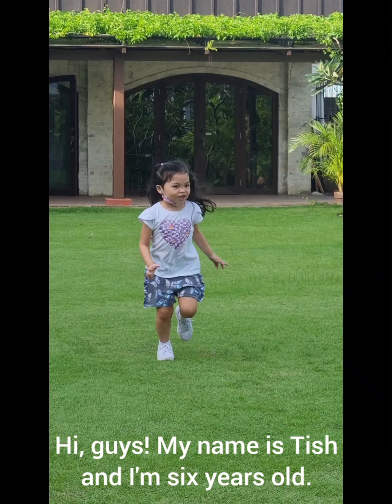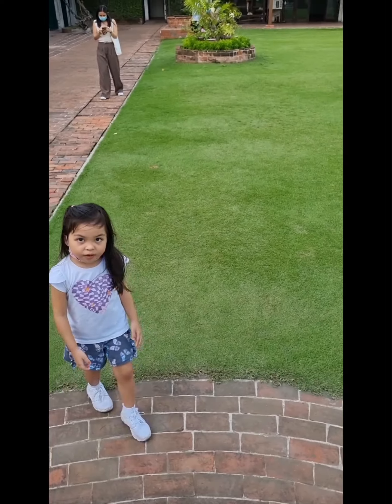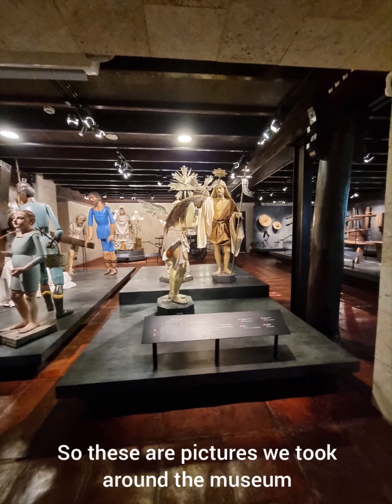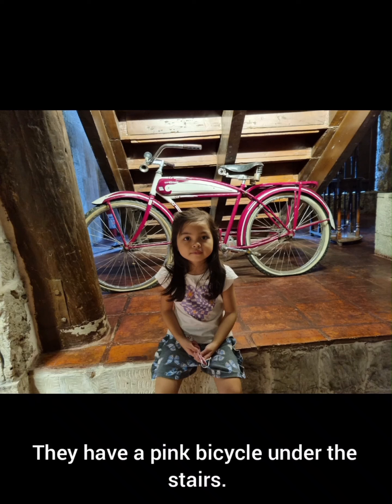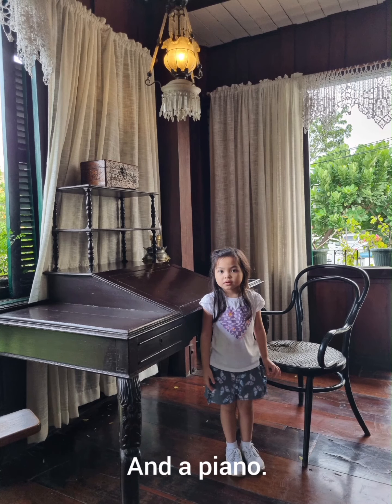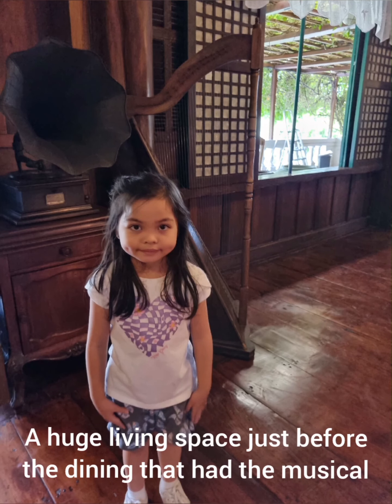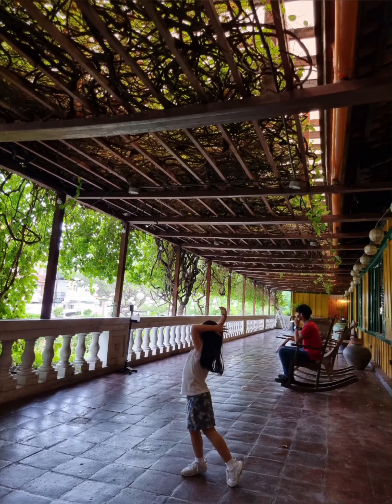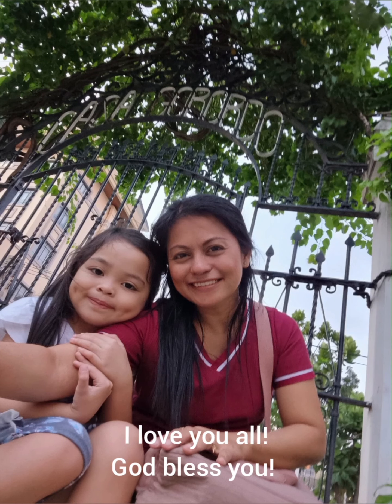Casa Gorordo - A Story of the Past